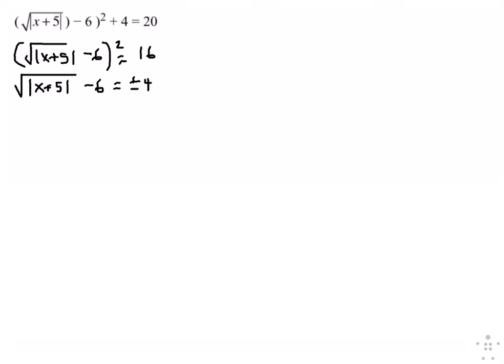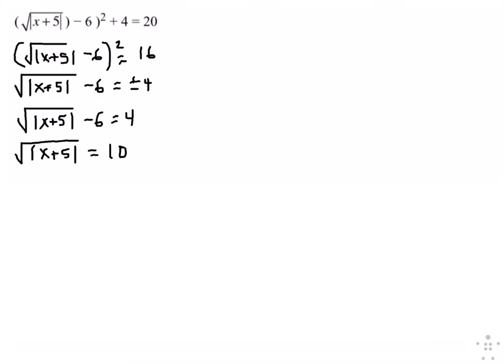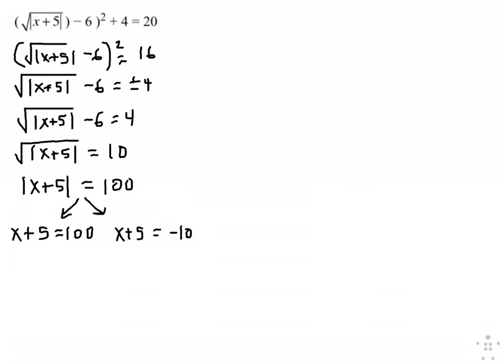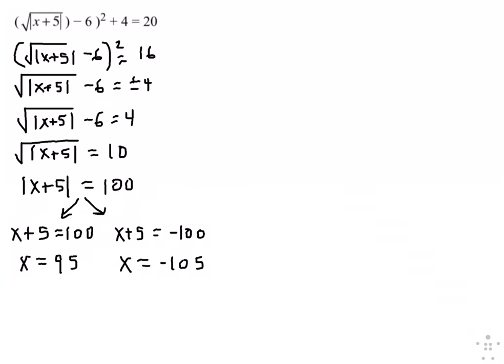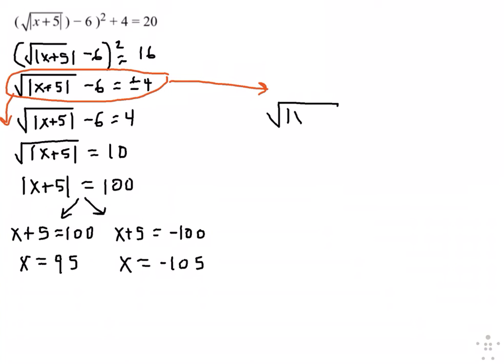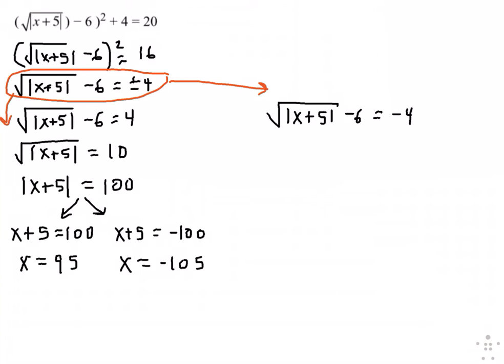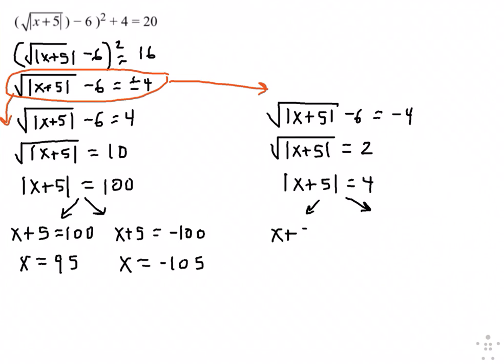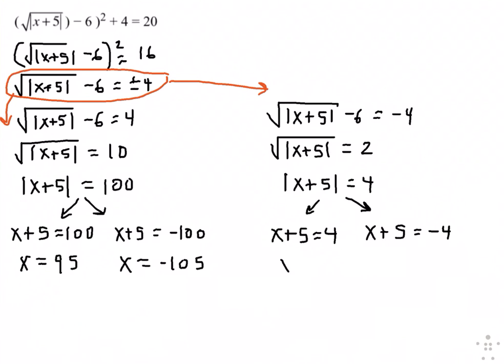CPM Algebra Chapter 10 Problem 135